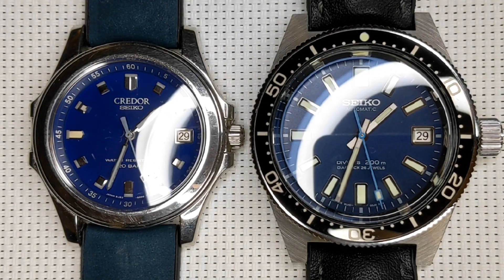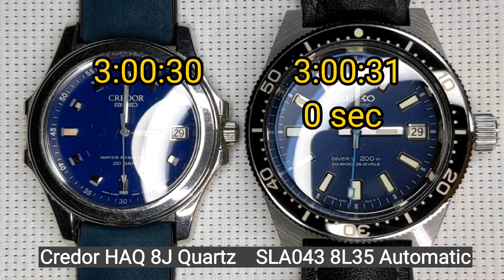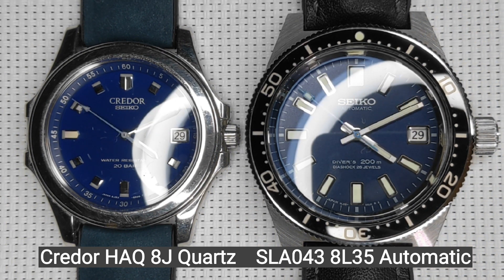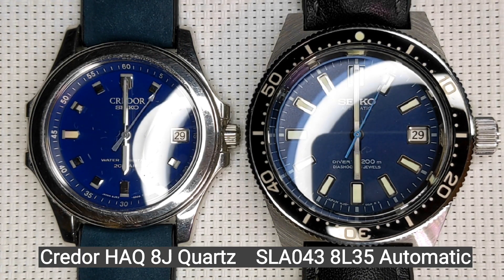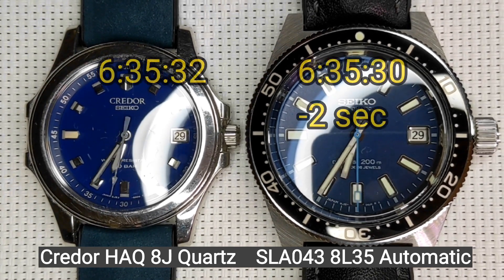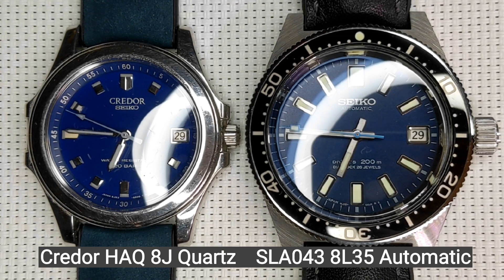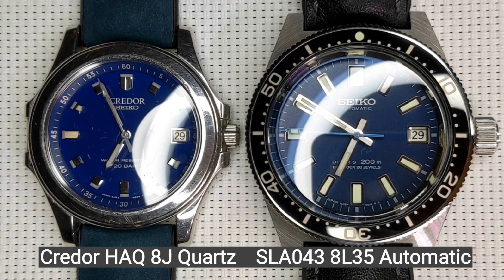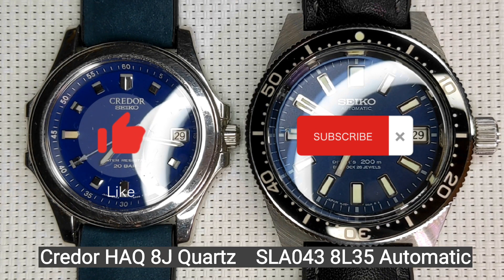Does a Seiko SLA043 62MAS slow down as it runs out of power? Surprisingly little!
Do Automatics lose time as they run out of power? No!  A follow up to my recent Spring Drive video has me looking at the SLA043's 8L35 movement to see how much time will it lose as it runs out of power. I am using a Credor 8J HAQ as the reference time keeper and the net loss of time is surprisingly low.

Notes: The SLA043 starts out at 1 second faster than the Credor. I measure time at the 30 second mark as it's easier to read the second hand when it doesn't overlap the minute hand.